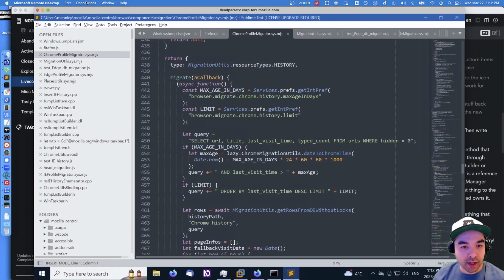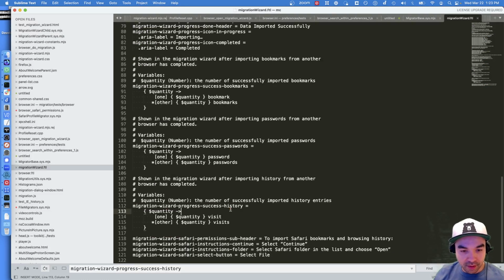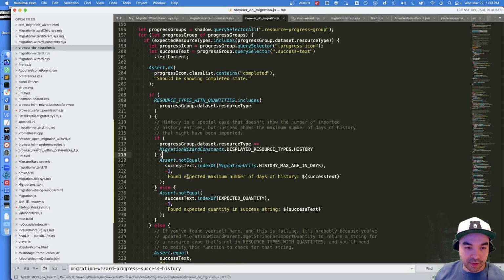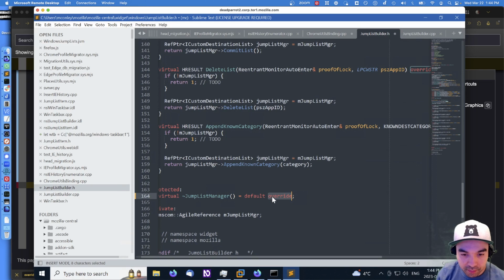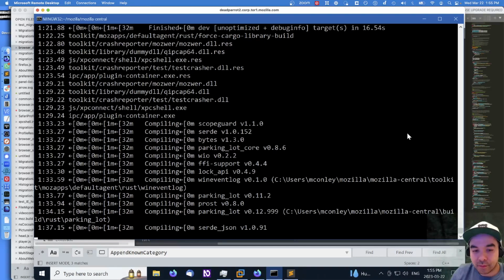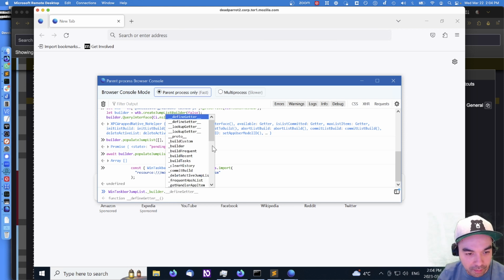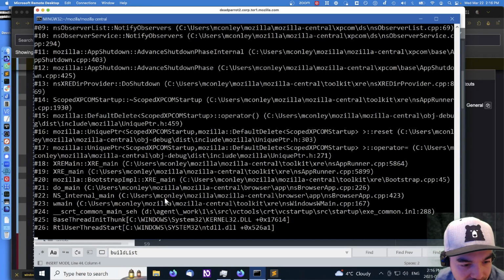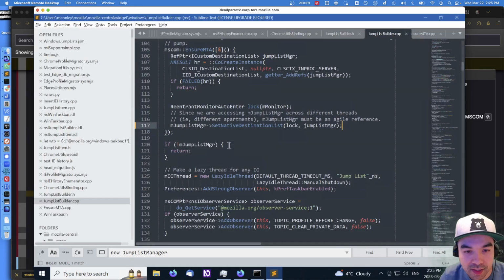The Joy of Coding - Episode 319